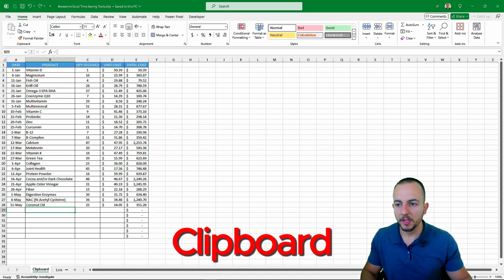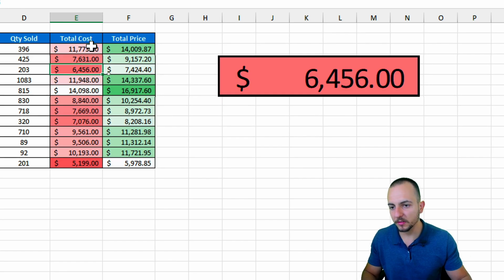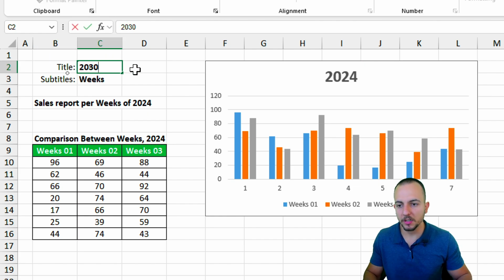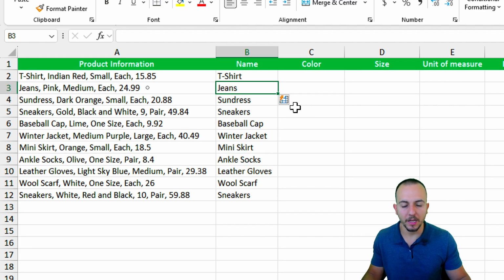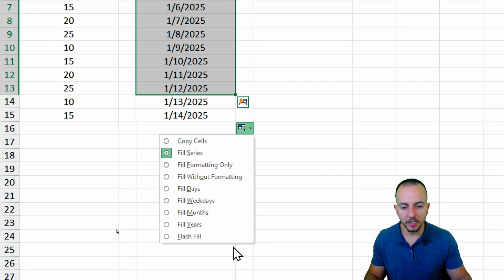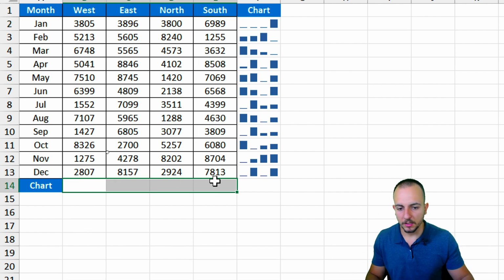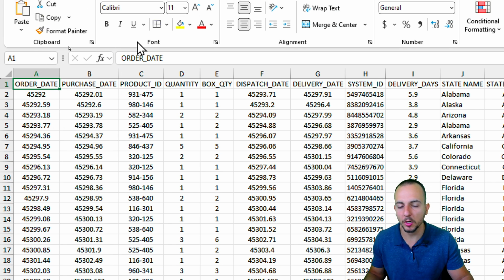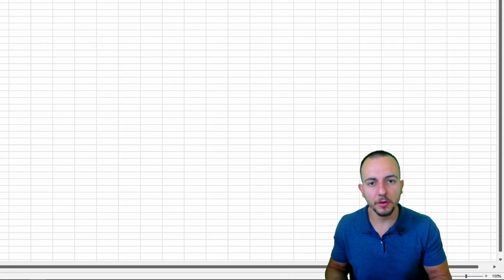10 Awesome Excel Time Saving Tools that you Need to Know! 😎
In this Excel video tutorial, we gonna see 10 Awesome Excel Time Saving Tools that you Need to Know.

The Clipboard in Excel is a feature that allows you to copy and store multiple items (text, cells, images, etc.) and then paste them into your workbook. It can store up to 24 items.
Use Case: Copy and paste data between different parts of a workbook or between different workbooks.
Practical Example: Copying a series of cells from one sheet and pasting them into another. If you need to move or duplicate multiple pieces of data, you can copy them one by one and then paste them all at once.

Paste as Linked Picture. This feature allows you to paste a picture that is linked to the original cells. If the original cells are updated, the picture will update automatically.
Use Case: Creating a visual dashboard that updates in real-time as the data changes.
Practical Example: Linking a chart from a data sheet to a summary sheet. When the data updates, the chart in the summary sheet updates automatically.

Import Data From Web. This feature allows you to import data from a web page directly into Excel.
Use Case: Pulling live financial data, stock prices, or other dynamic data from the internet into your spreadsheet.
Practical Example: Importing live stock prices from a financial website into an Excel sheet to track investments in real-time.

Dynamic Titles can be created with the ampersand & to append a cell reference to another cell or to a chart name etc. It a save time feature because we can can only the reference cell and all the other cells are going to change automatically based on the reference.

Flash Fill automatically fills in values based on patterns it detects in your data.
Use Case: Quickly formatting data or splitting and combining text.
Practical Example: Extracting first names from a list of full names. If you have "John Smith" in one column and start typing "John" in the next column, Flash Fill can automatically fill in the rest for you.

Auto Fill is used to quickly fill cells with repetitive or sequential data. It can be used for dates, numbers, and text series.
Use Case: Filling in sequences without having to type each value manually.
Practical Example: Entering the days of the week. If you type "Monday" in one cell and drag the fill handle down, Excel will fill in "Tuesday", "Wednesday", and so on.

Sparklines are tiny charts that fit within a single cell to give a visual representation of data trends.
Use Case: Providing a quick visual summary of trends in your data without taking up much space.
Practical Example: Adding a sparkline next to each row of data to show the trend over time, such as sales figures for each month.

Insert Comments and Notes. This feature allows you to add comments or notes to cells for additional context or instructions.
Use Case: Adding explanations, feedback, or reminders to your data.
Practical Example: Adding a comment to a cell that contains a complex formula to explain its purpose to other users of the spreadsheet.

Format Painter allows you to copy formatting from one part of your document to another.
Use Case: Ensuring consistent formatting across your workbook.
Practical Example: Applying the same font, color, and border styles from one cell to multiple other cells in the sheet.

The Navigation Pane helps you quickly move around your workbook, especially in large spreadsheets. It provides an overview of the workbook's structure.
Use Case: Efficiently navigating and managing large and complex workbooks.
Practical Example: Using the Navigation Pane to jump between different sheets and sections of a large workbook, such as financial reports or project plans, to quickly find the data you need.

Each of these tools enhances productivity and efficiency in Excel by simplifying data entry, visualization, formatting, and navigation.